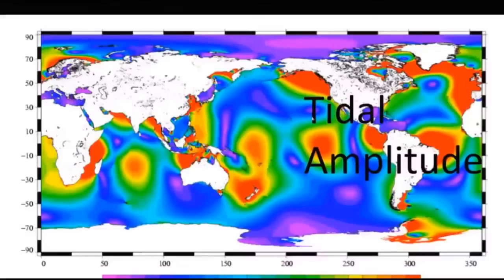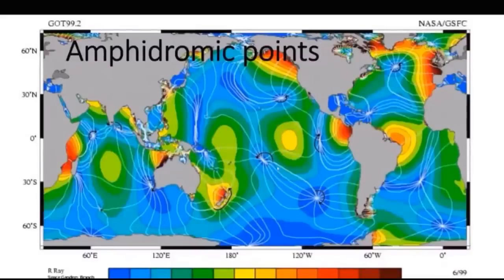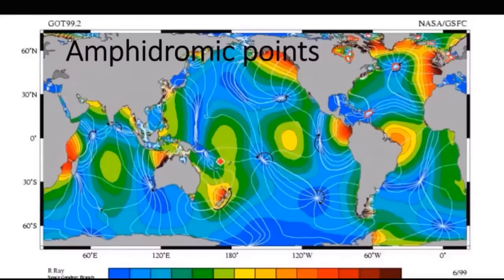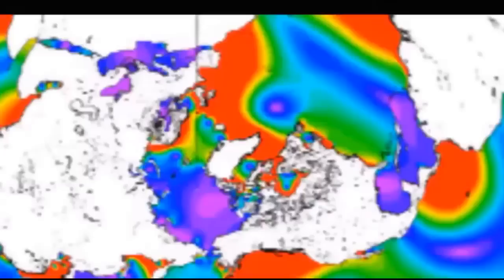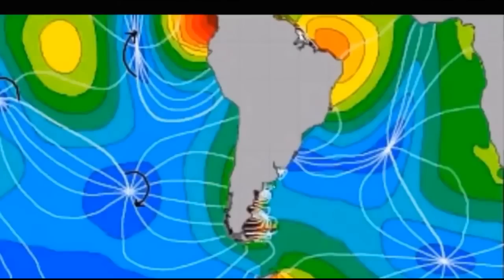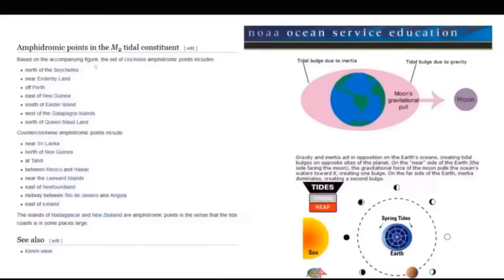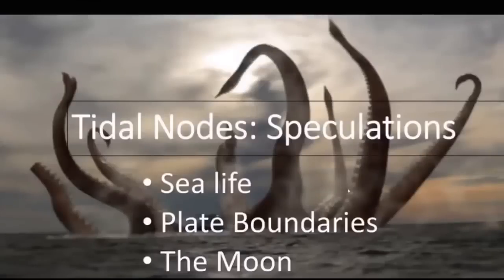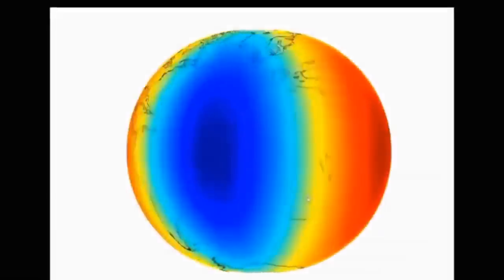Tides on the FLAT EARTH